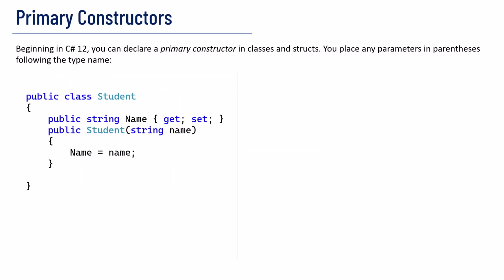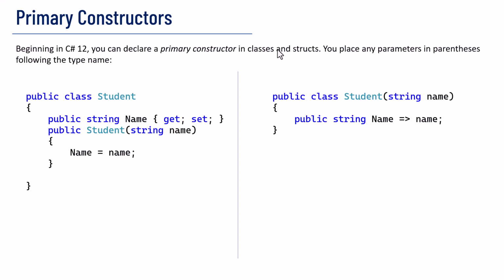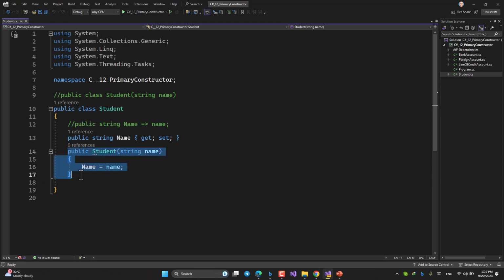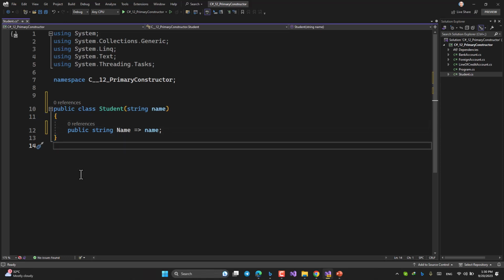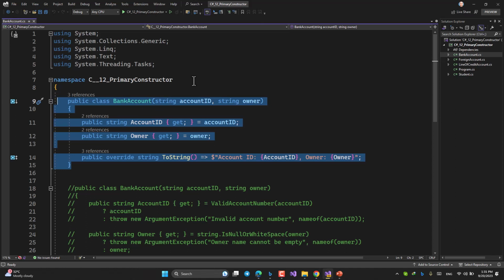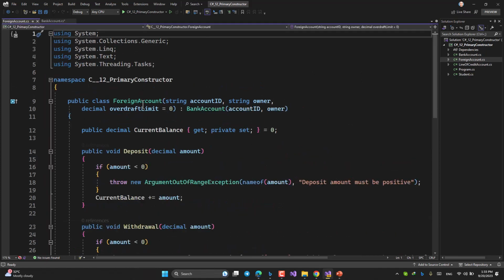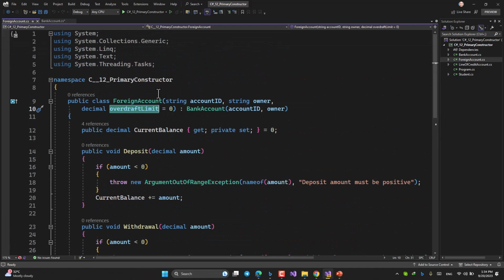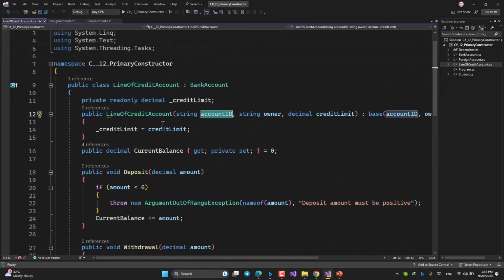.NET 8 - C#12 - Primary Constructors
Beginning in C# 12, you can declare a primary constructor in classes and structs. You place any parameters in parentheses following the type name